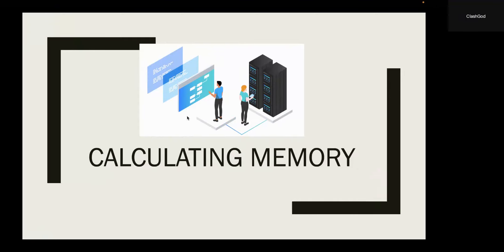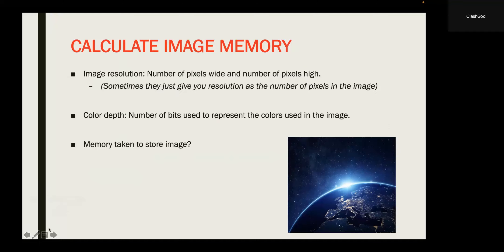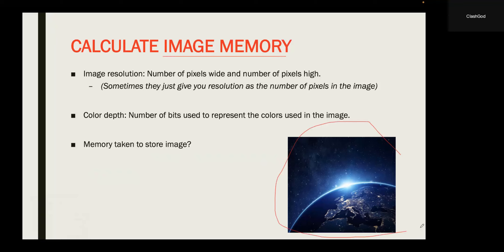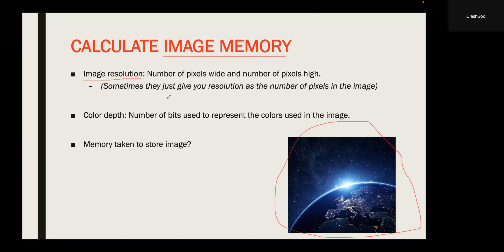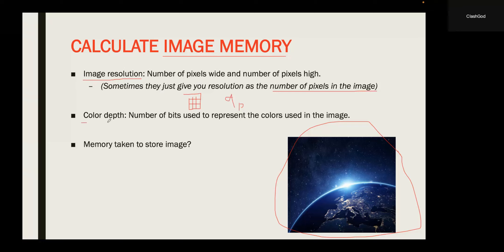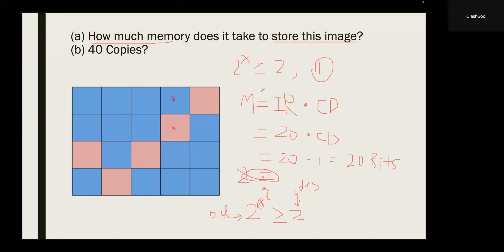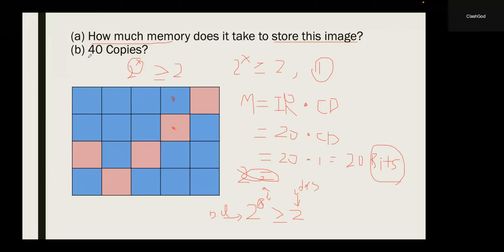Calculating Memory for Image & Audio | IGCSE Computer Science 0478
Welcome to this IGCSE computer science course!
Your support is much appreciated by the SHS ACADEMY team.